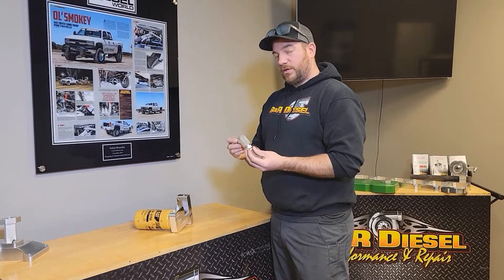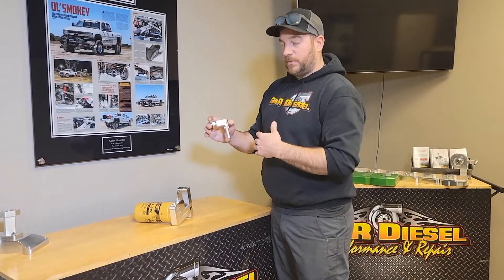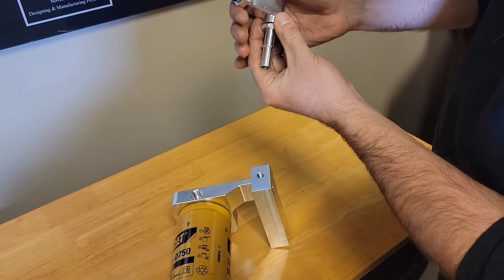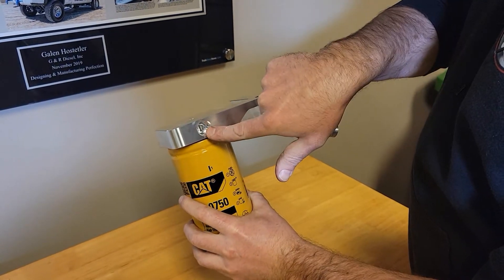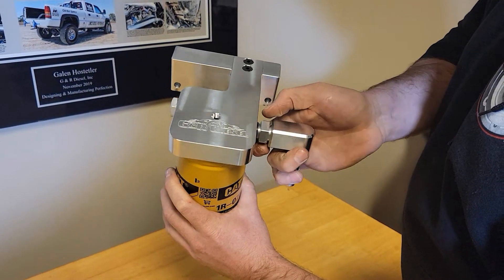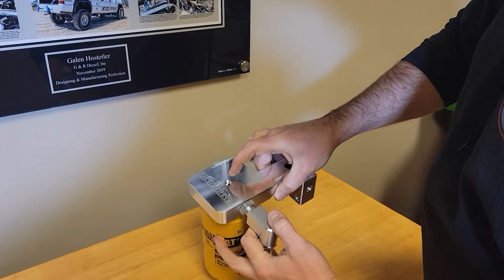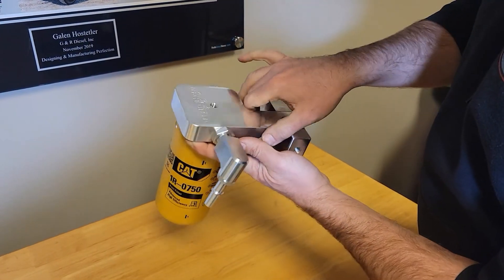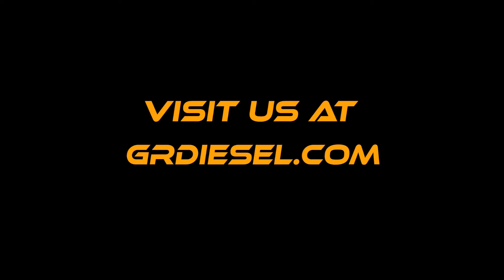6.7 Cummins Fuel Filter Conversion Kit Supply Elbow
This video explains the logic behind our billet 90-degree 8an elbow that we include with our 6.7 Cummins Fuel Filter Conversion Kits. It also explains how to install the fitting properly.